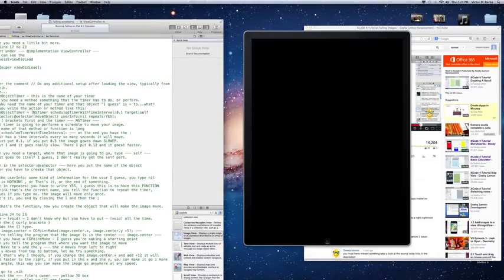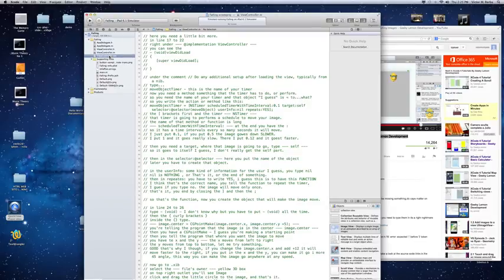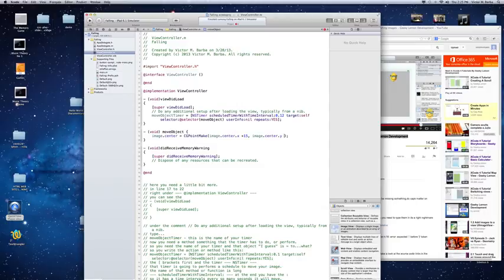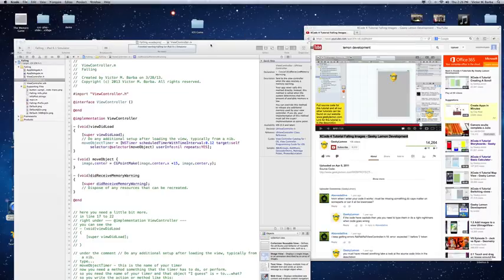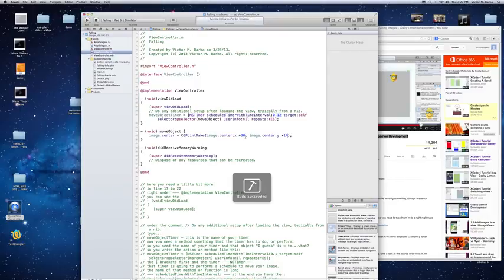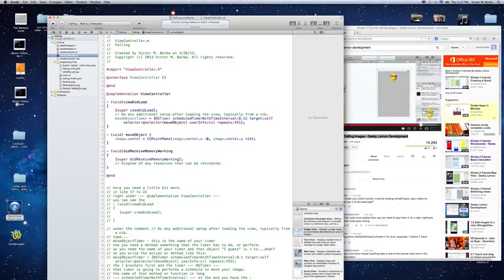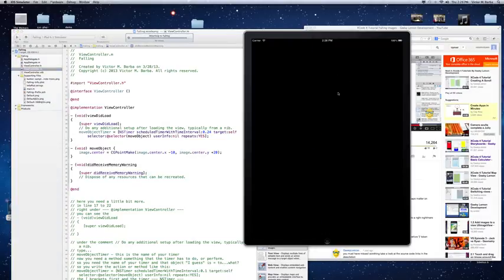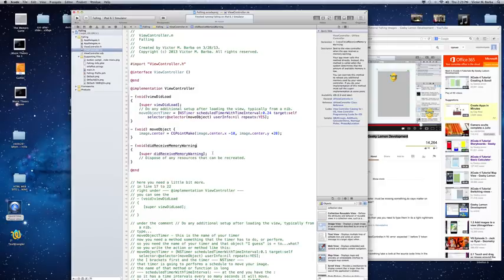How to make an image fall or move in xcode for ipad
Hello World Documentary

then see my video, I hope this will make you understand how to move
an image in the screen in the iPad. I got it, I hope you too.

you'll see we'll make things really clear to develop and make iPad apps and games.